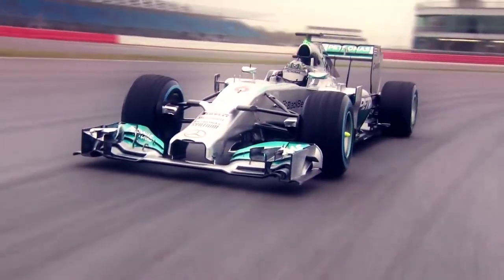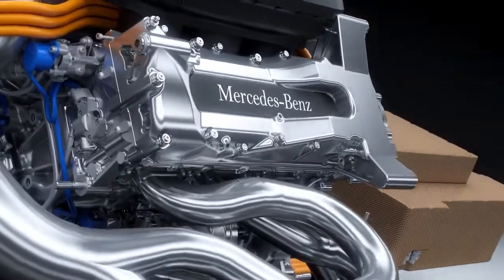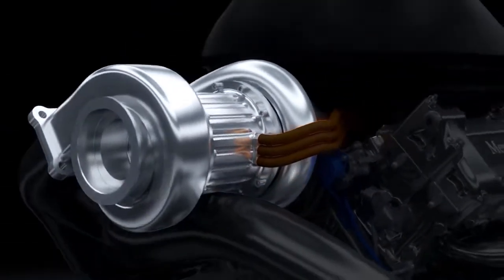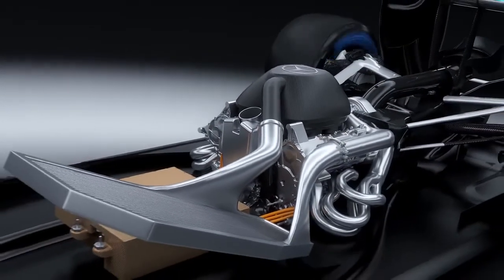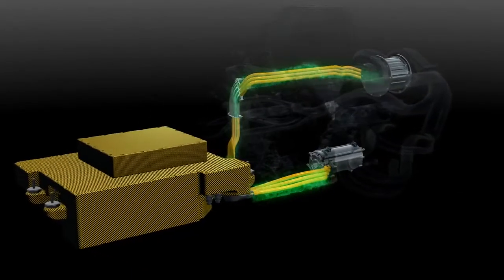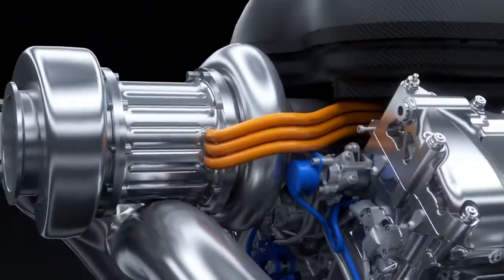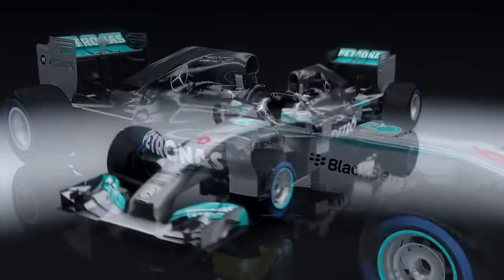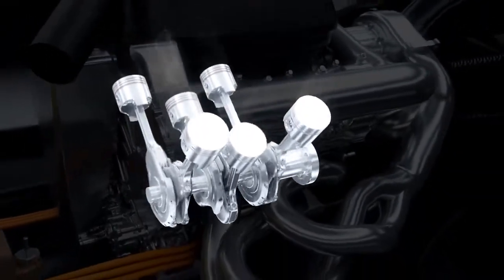F1 2014 Mercedes AMG V6 turbo 3D animation Hybrid